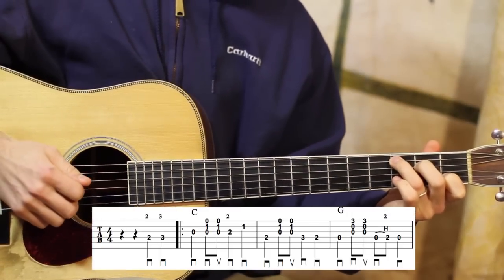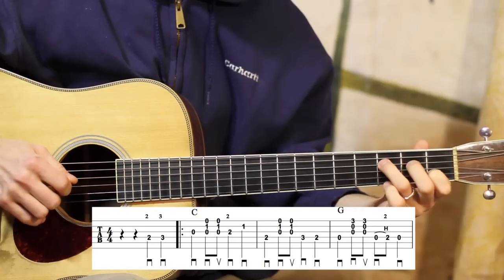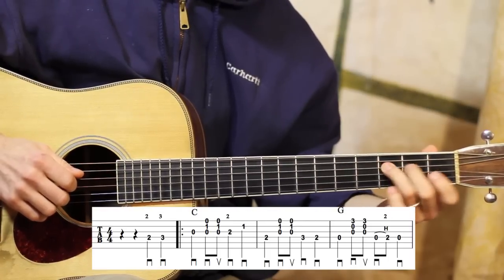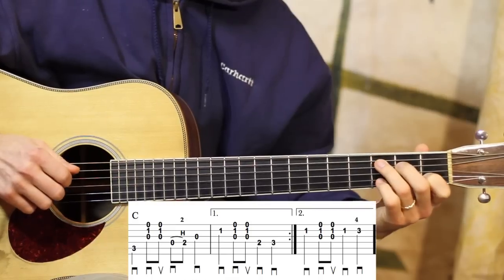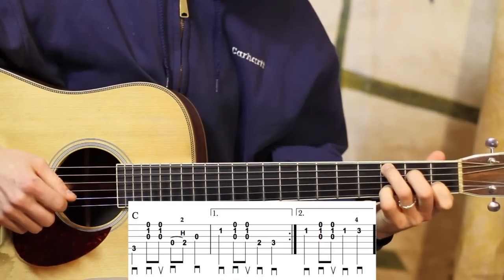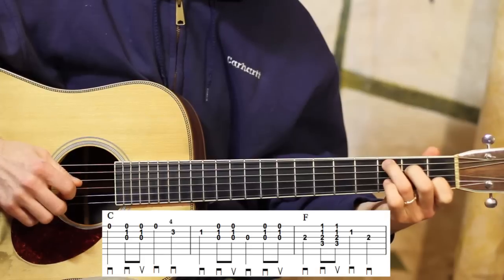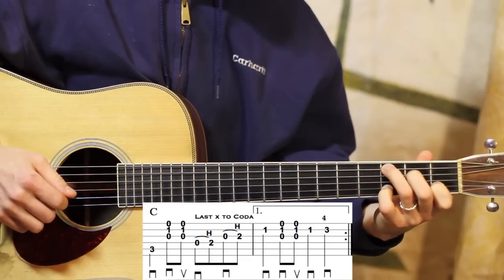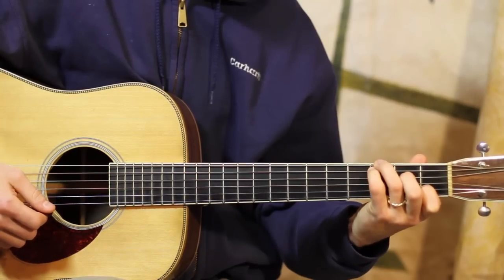Wildwood Flower Carter-Style Guitar Lesson! FREE TABS AND PRACTICE TRACKS!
If you like this video lesson please check out my for more of videos like these!